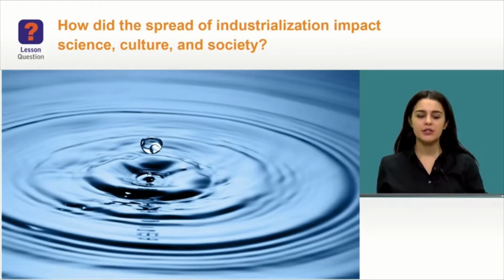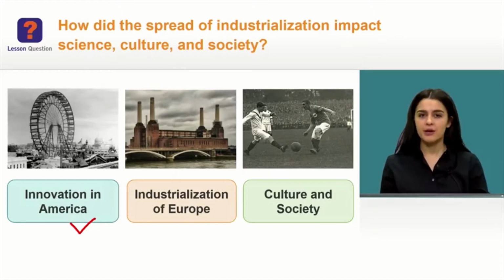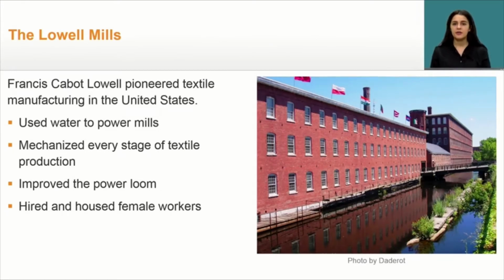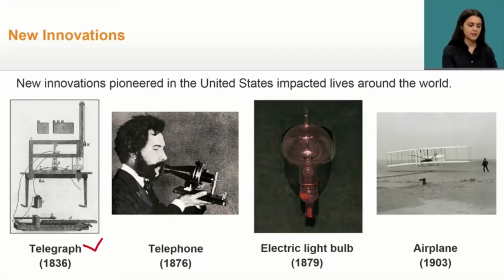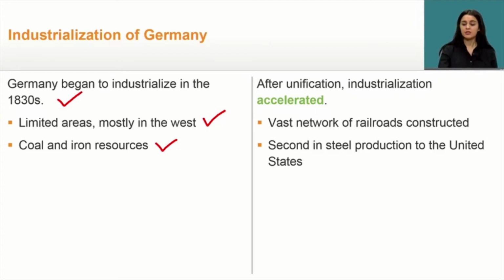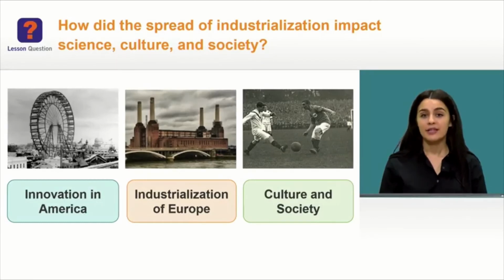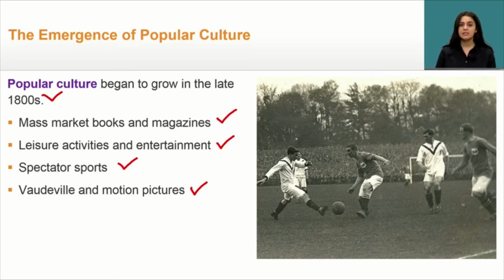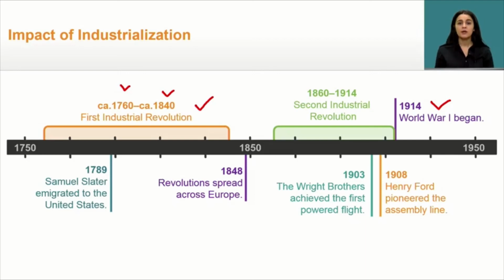Impact of the Industrial Age